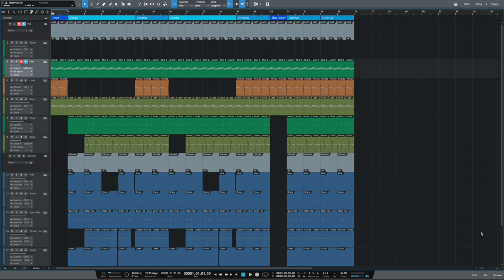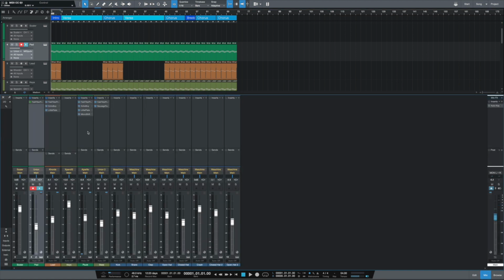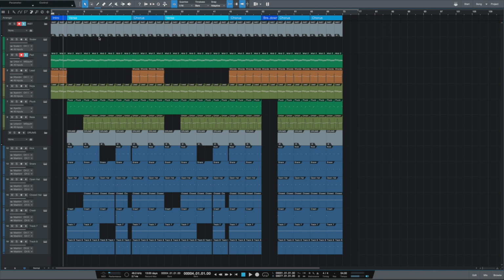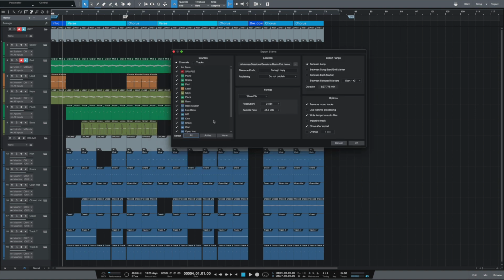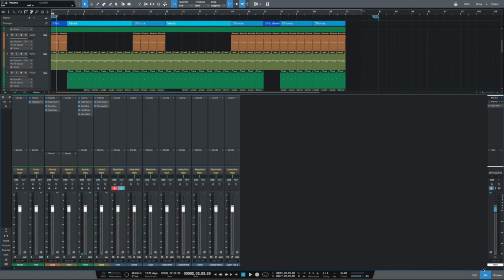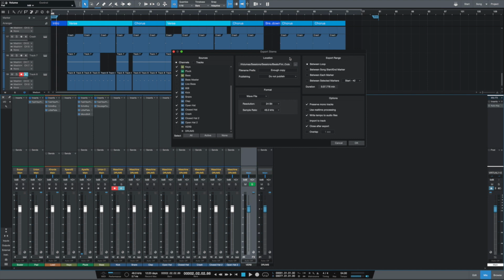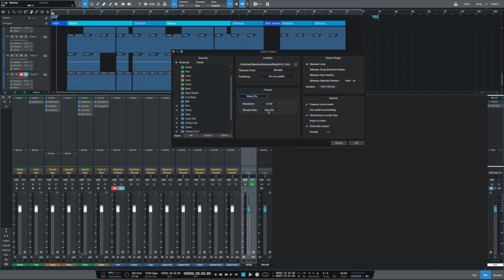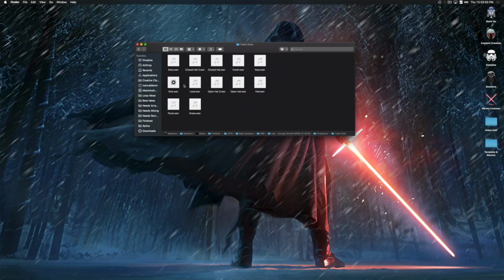How to Export Beat Track Outs with Effects in Studio One 4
🛠️ *Get All My Studio One Workflow Tools Here (templates, toolbars, systems):*

🖱 VIDEO LINKS:
‣ PreSonus Studio One

Last week I posted a video about my new beat production and mixing workflow and the gist of it was that I recently changed the way that I export my beat track outs when sending out to an artist or to an engineer.

Before I used to take off all plugins before exporting but after some conversations with some mixing engineers, I now print all my track outs with any effects baked in. Also, I've started to differentiate between plugins that might be for sound design in the production phase and plugins that might be used for actual mixing.

If you want to understand more about my stance of this and the root of this entire shift then definitely make sure to check out that first video but this week I promised that I would walk you through how to export your beat track outs with effects in Studio One 4 so here it is.